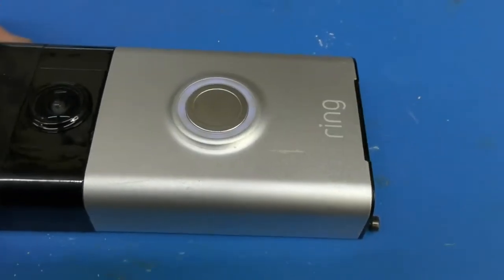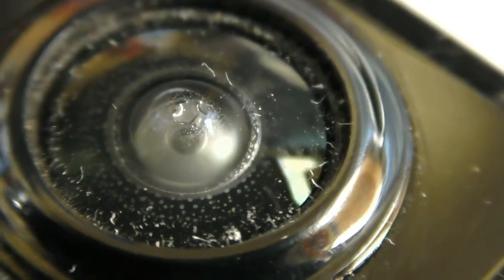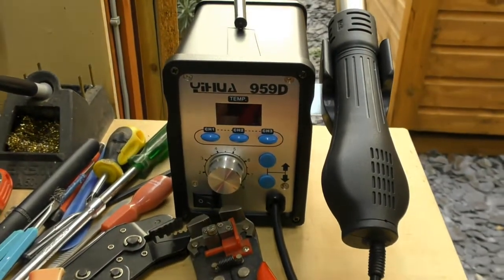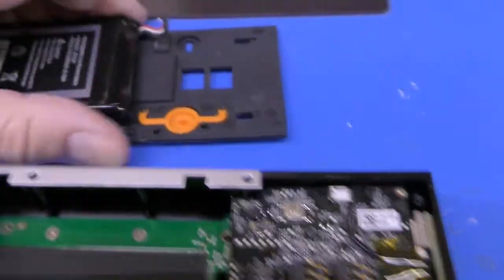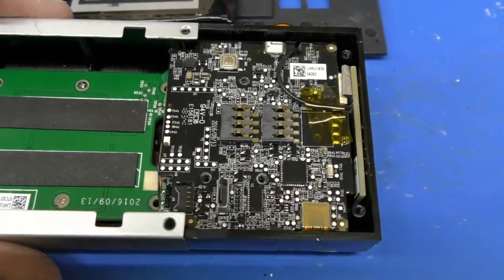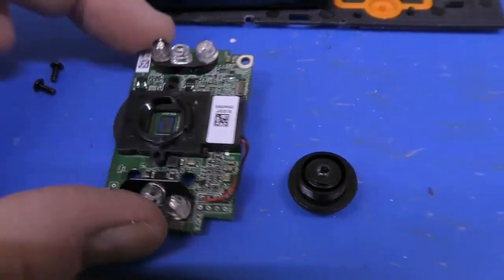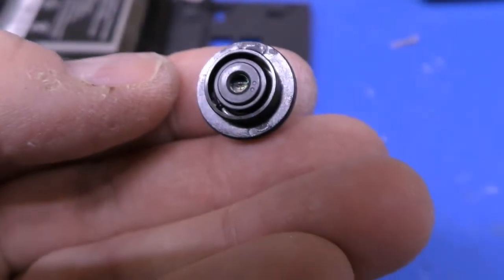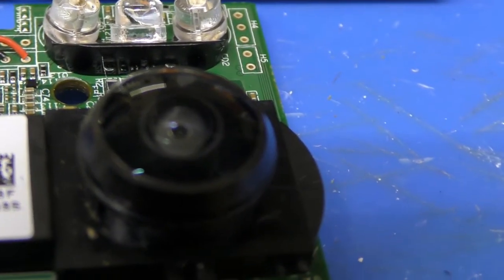Ring Video Doorbell 2 Lens Fogged Up & Cure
The Ring Video Doorbell fogged up suddenly with no clear reason. Other than recent rain that it is pretty much protected from.
Remove the screws and carefully prise out the metal case to allow the plastic backing plate to be removed. Remove the the other screws and take out each board in turn, making sure to disconnect any cables.
The lens actually unscrews on this model.
Remove the O ring!

Although you can't get in any further, simply put the lens in the oven at 120 degs C for thirty minutes, the dome part needs to face down.
That got rid of the moisture and the door bell is now working again with a clear image.

Check for any corrosion and clean it off with a tooth brush or similar.
The battery connector has signs of green corrosion on this one.